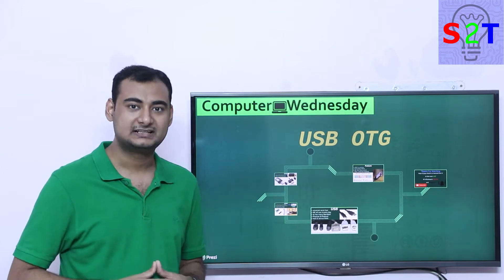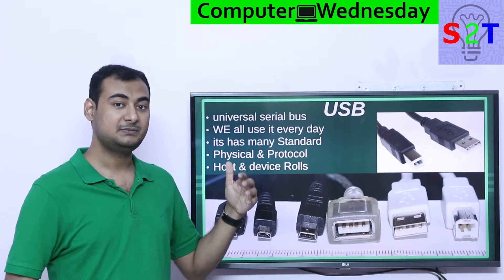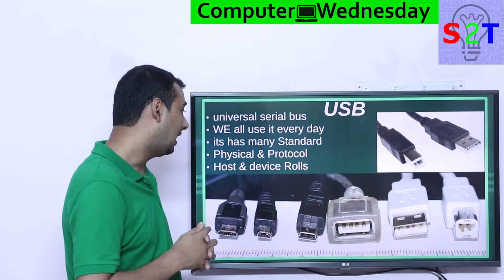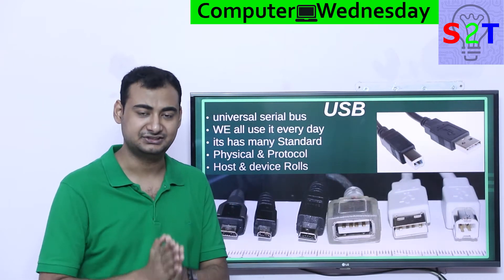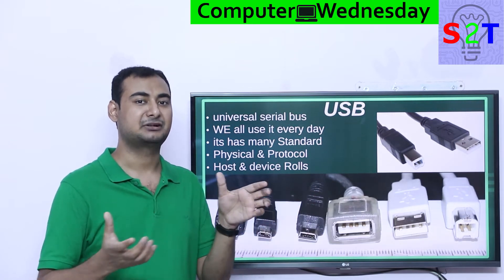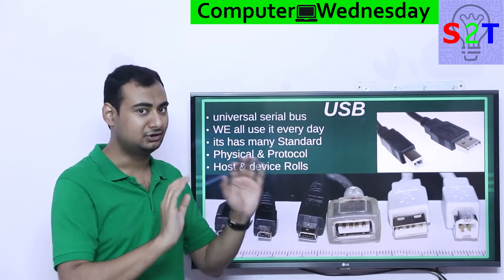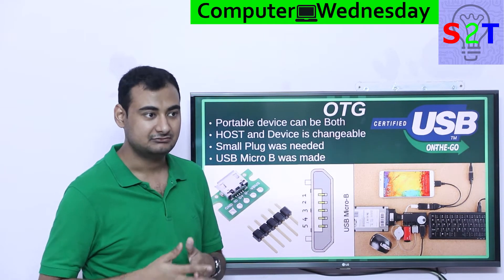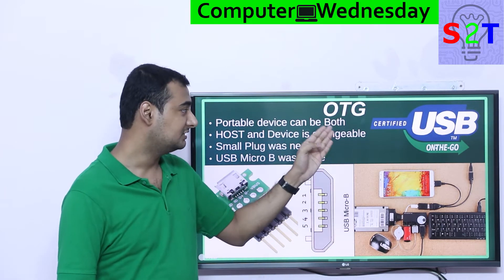USB OTG Explained {Computer Wednesday Ep97}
In this Ep, we will talk about USB OTG
so what is Universal Serial Bus
USB On-The-Go (USB OTG or just OTG)
what is the USB of this tech